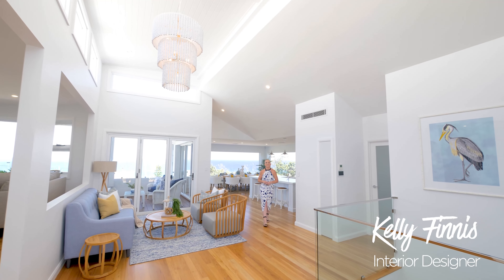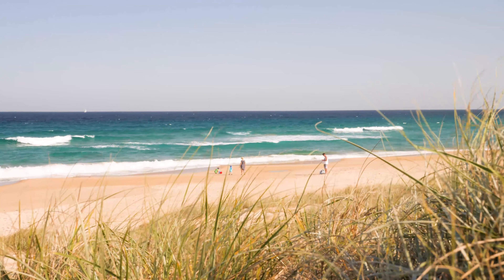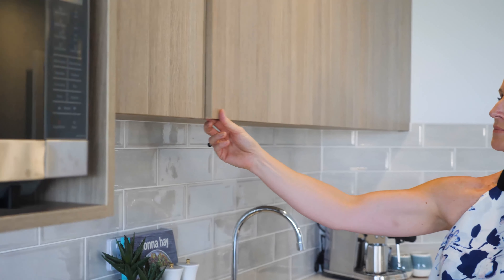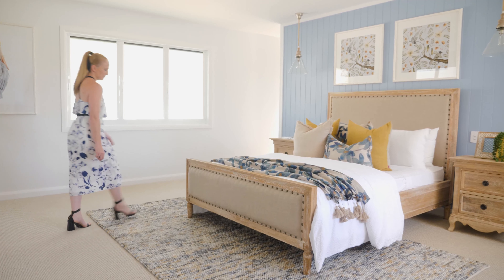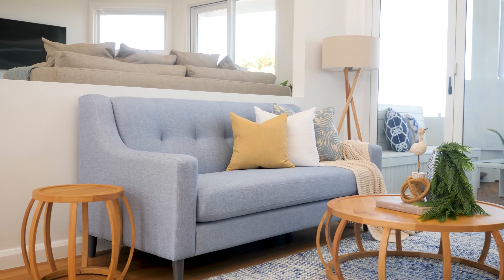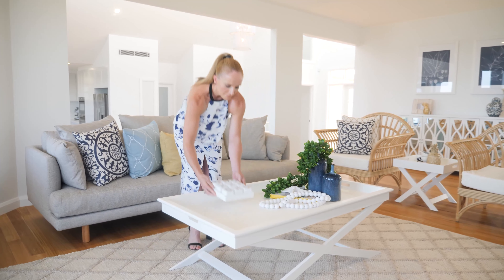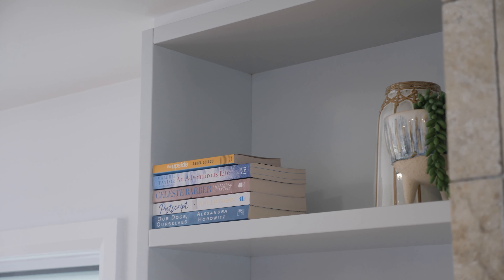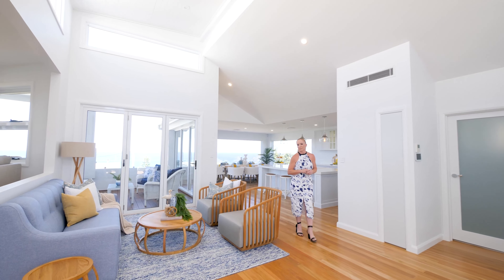RSL Art Union AU373 Style Guide Video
Promotional marketing content to help promote prize draw and ticket sales. Using their professional stylist this content piece gives insights into the interior design techniques used when dressing the latest prize home for RSL Art Union